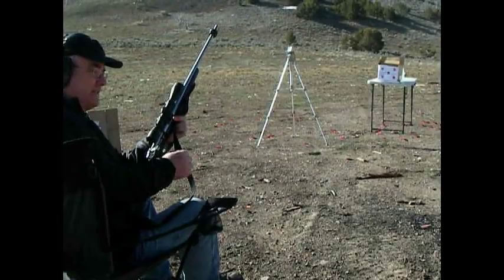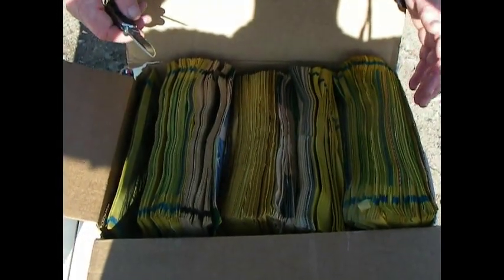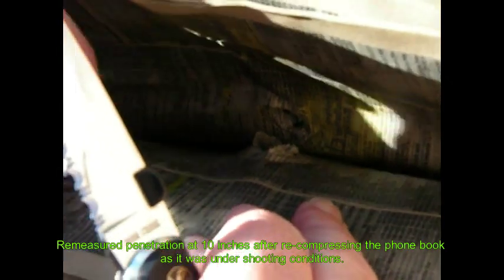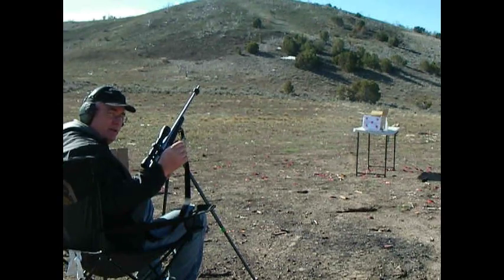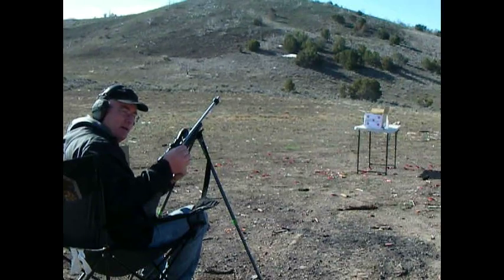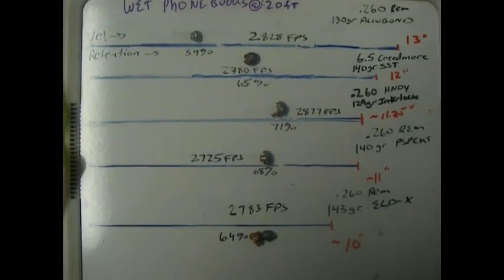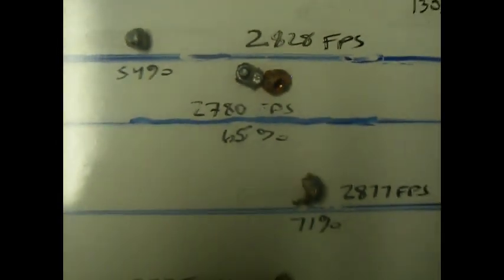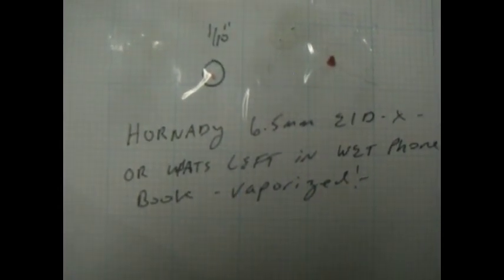Hornady ELD-X Penetration Test and Review 6.5 Creedmoor and 260 Remington vs phonebooks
Penetration testing of 130gr Accubond, 129 gr Hornady Interlock, 140 gr Rem PSP Corelokt, and 143 gr ELD-X in .260 Remington.   We tested the 140gr SST in 6.5 Creedmoor.  Saturated phone books comprised  testing medium at 20 feet.  This study was designed to devastate bullets at close range providing a nearly worse case scenario.  Tightly packed, saturated phone books are devastating.